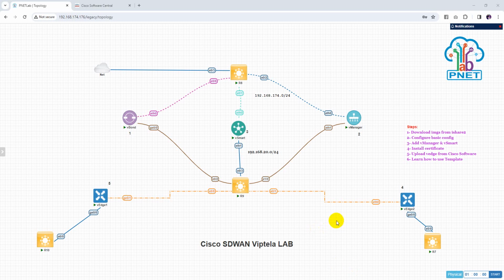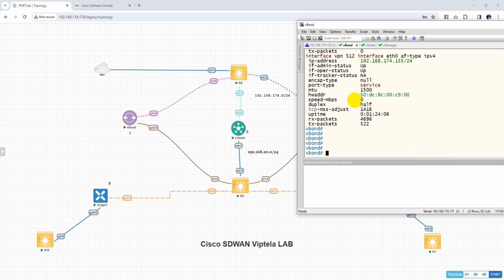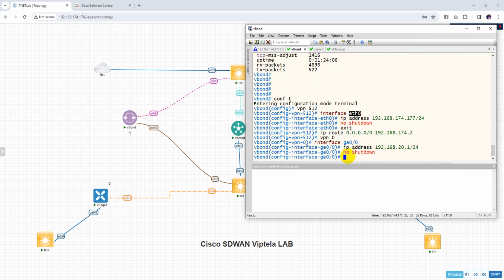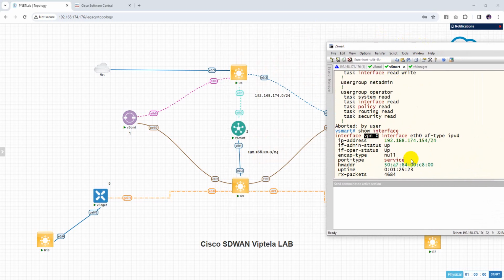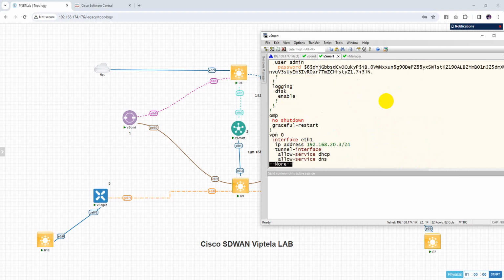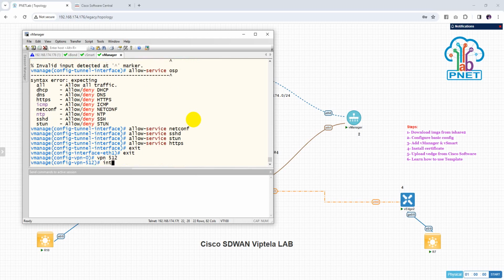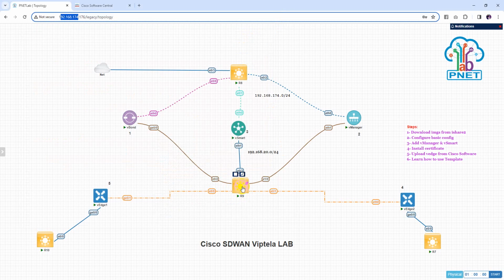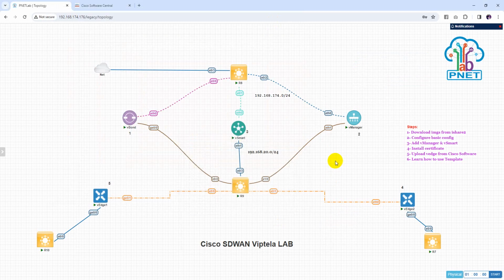Setup Cisco SD-WAN (Viptela) from Scratch | Step-by-Step - IP Config (Part3)